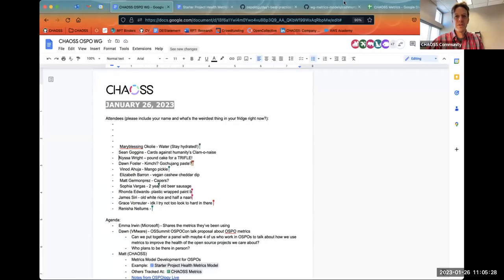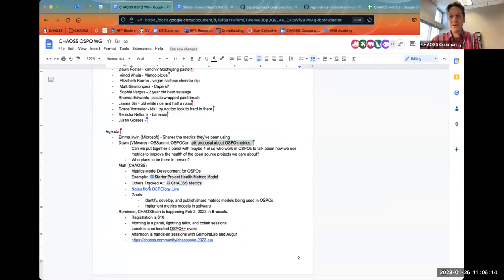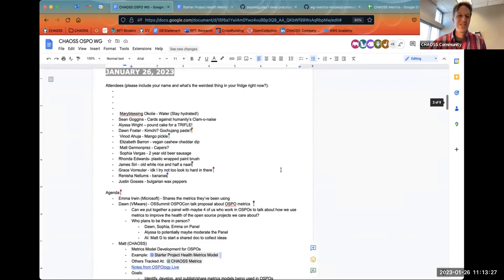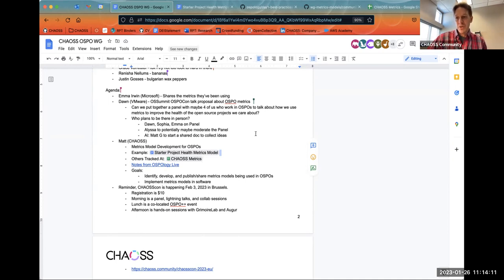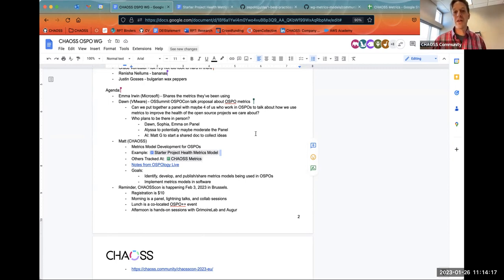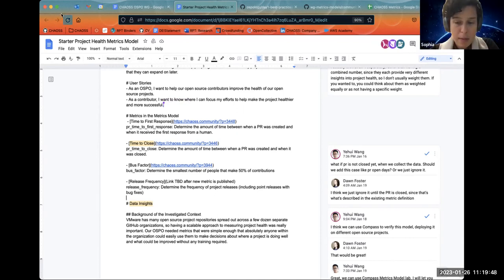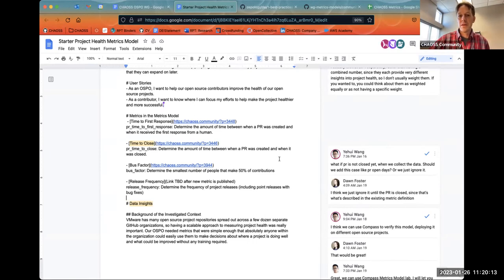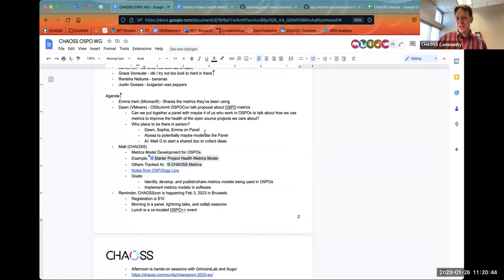CHAOSS OSPO Working Group Jan 26 2023